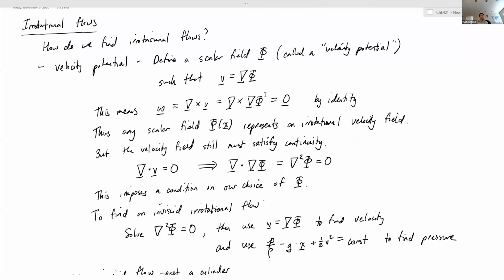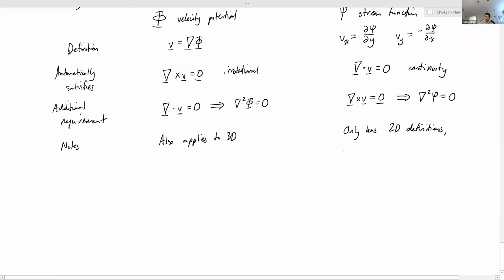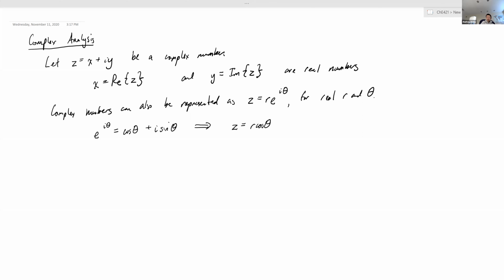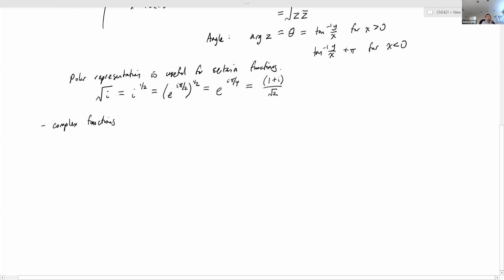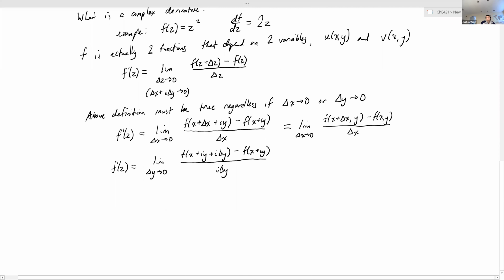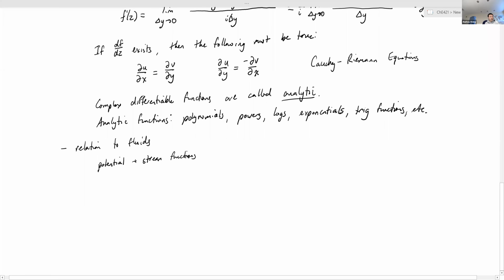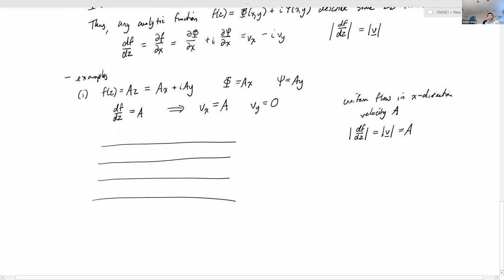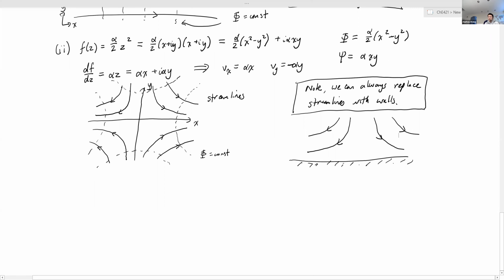ChE421 FA2020 11/11/20 Lecture 24